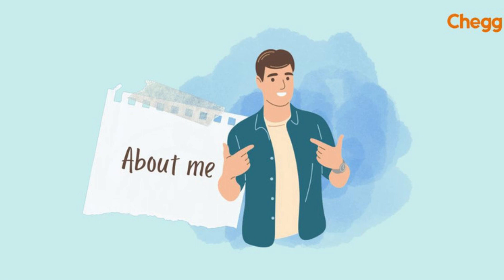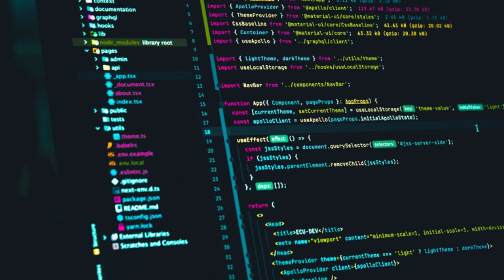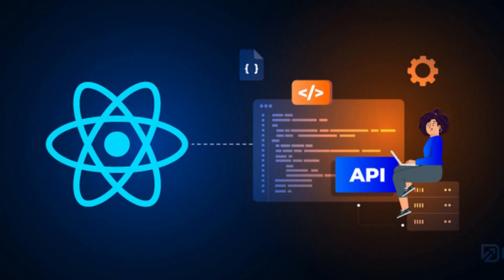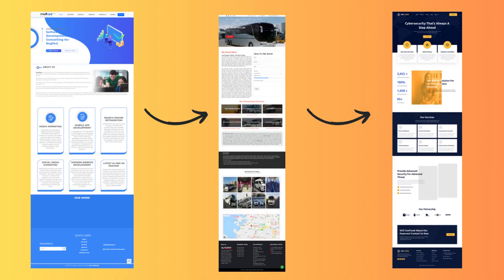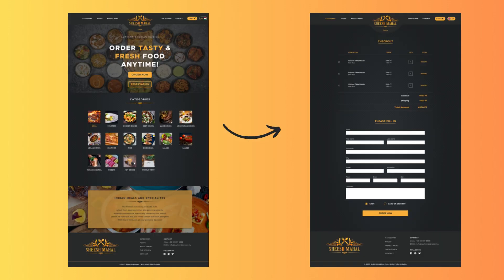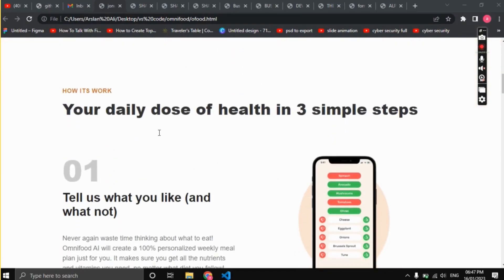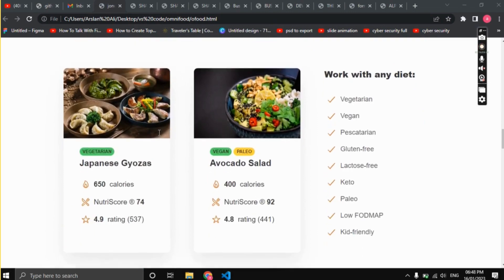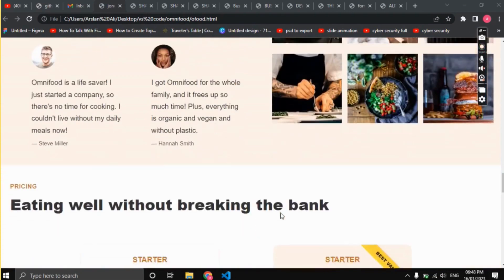Front-end Developer React Developer Web Developer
Hello everyone,
I am arslan ali. i am fullstack web developer.
I have a grip in:
React js
React Routing
Redux
Context API
Hooks
Firebase
Graph QL
TypeScript.

I have also completed massive projects in React like a
E-commerce Website
Travel Agency Website
Food Order Websites

I have experience more than 3 years in Web development. If you want to develop your own web Application then never wait  you are in the right place. I will develop it with 100% efficiency and satisfaction.
I hope your journey with me will be going well.